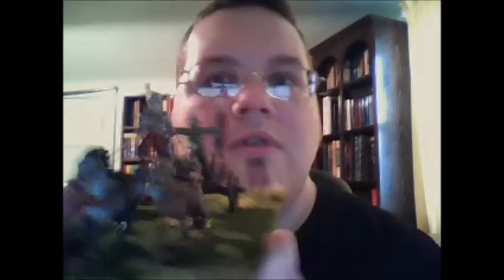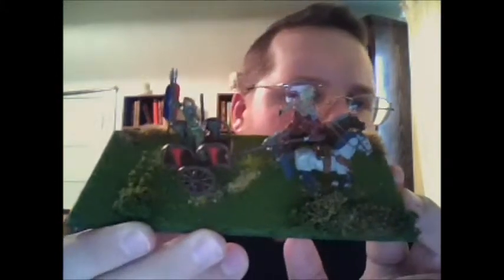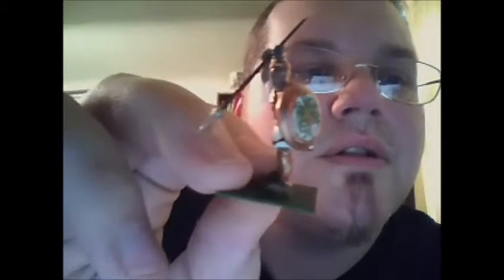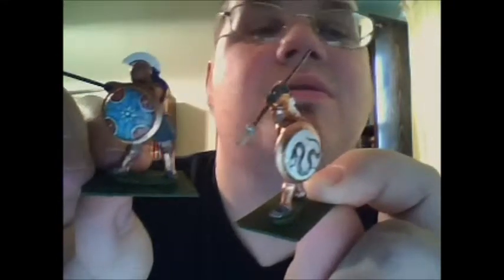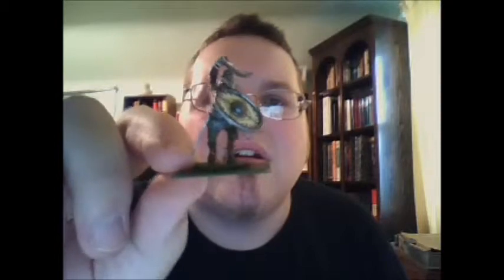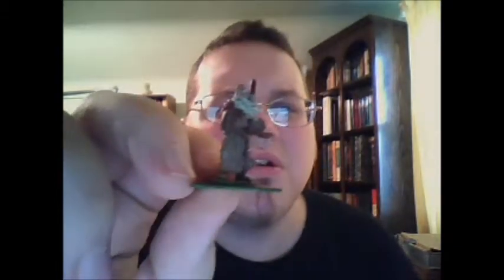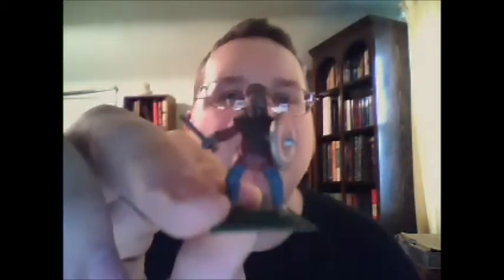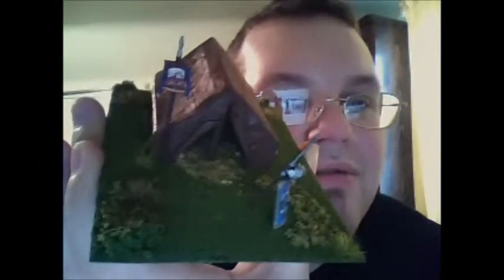ancient miniatures & homemade terrain 28mm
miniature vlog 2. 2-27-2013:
the figures I will be talking about are from Gorgon studios, Warlord, Gripping Beast, Black Tree design, and old glory. I will also be showing my handmade terrain peices from spare parts and bits and pieces